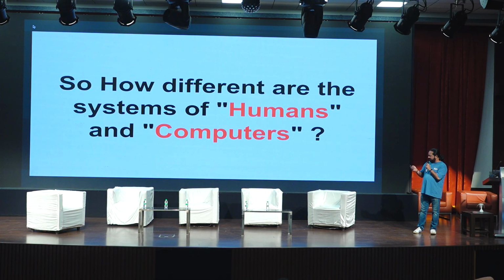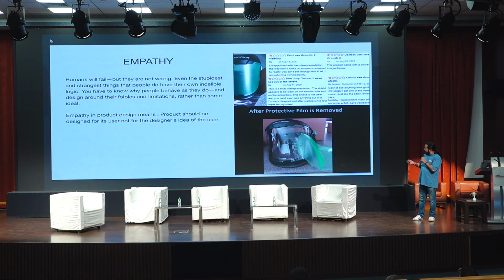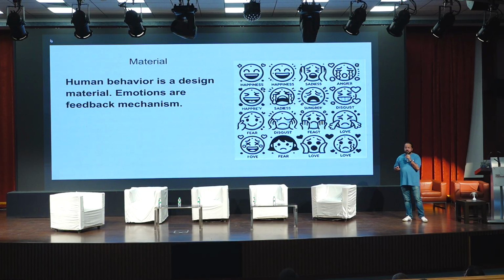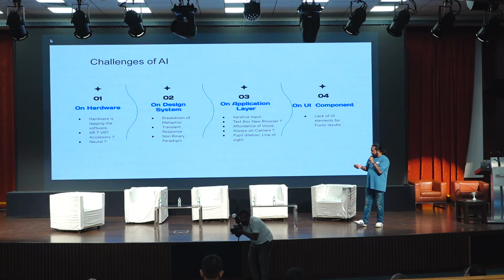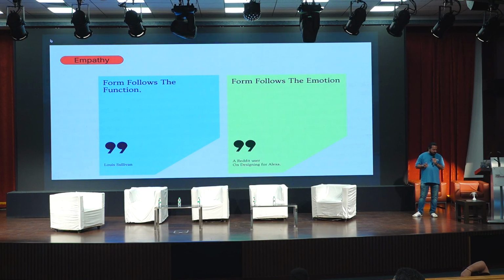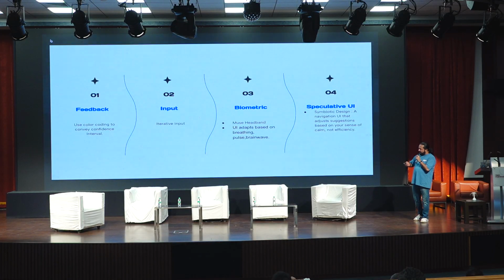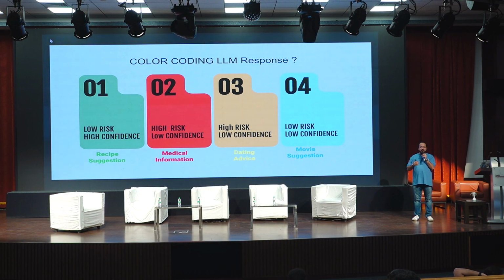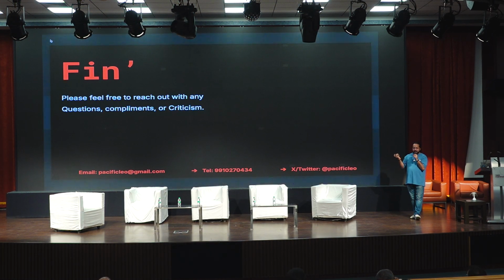INTRA Action : Rethinking Interface Design for the Age of Artificial Intelligence​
Design for the Age of Artificial Intelligence​